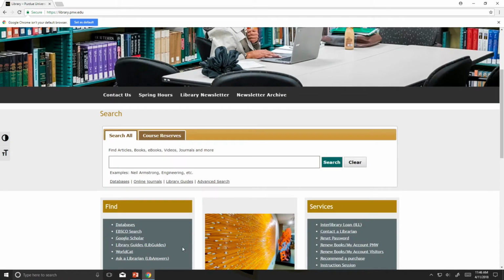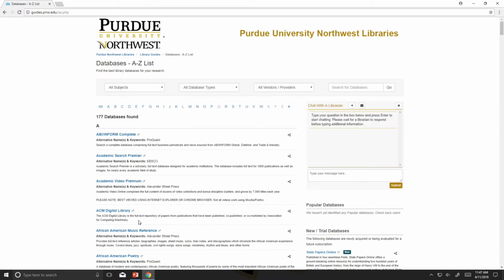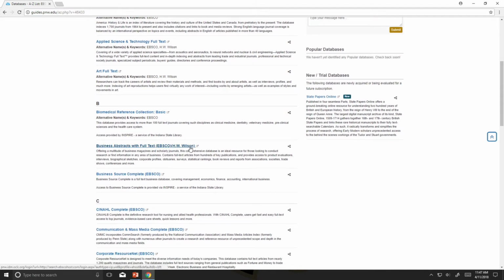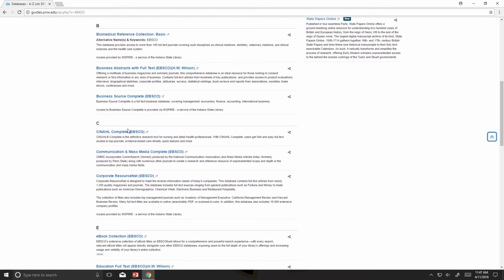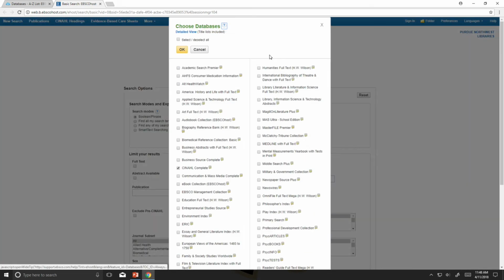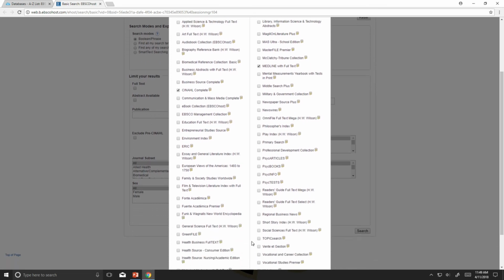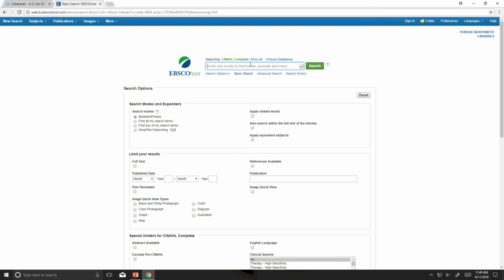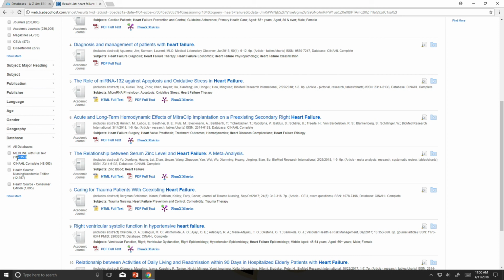EBSCO Research Database Tutorial Part 2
This is our follow up video that goes into searching multiple EBSCO based databases thru one interface.